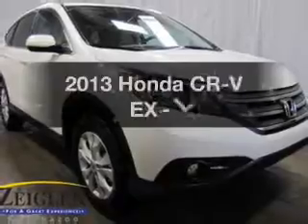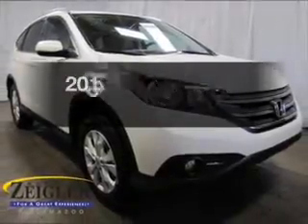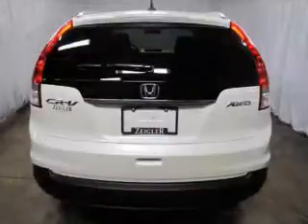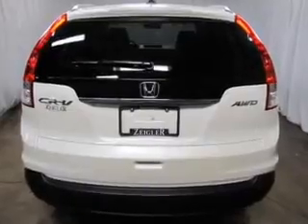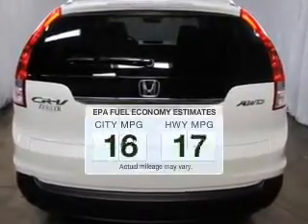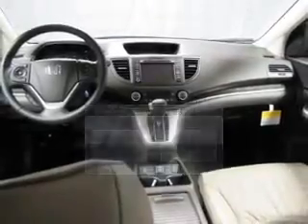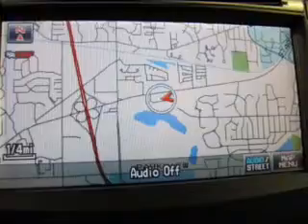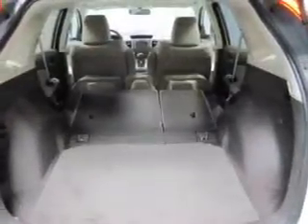2013 Honda CR-V - Kalamazoo MI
Year: 2013
Make: Honda
Model: CR-V
Trim: EX-L
Engine: 2.4 liter inline 4 cylinder 16 valve
Transmission: 5-Speed Automatic
Color: White Diamond Pearl
Mileage:
Address:
4201 Stadium Drive